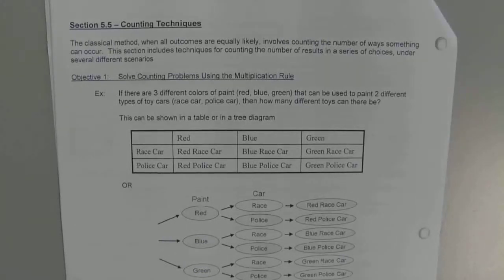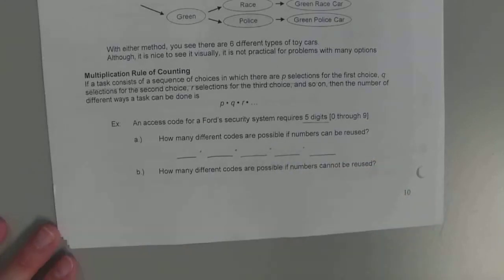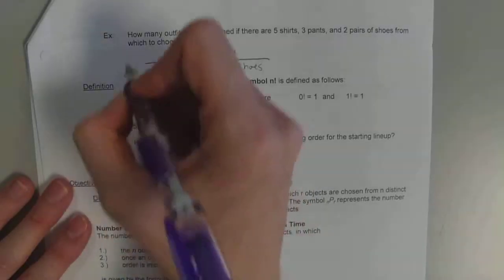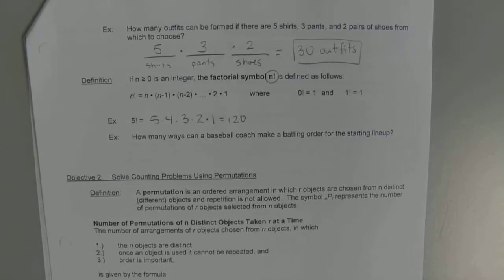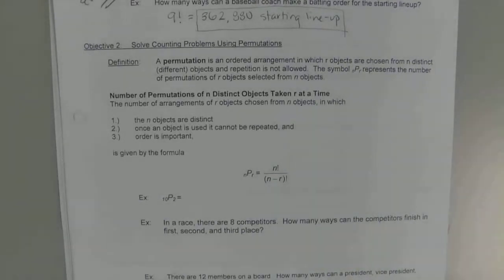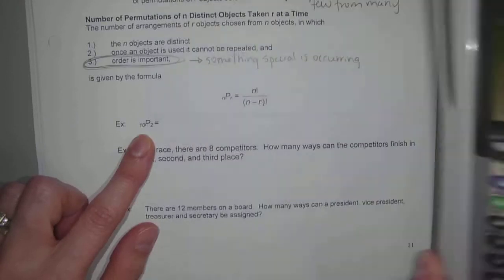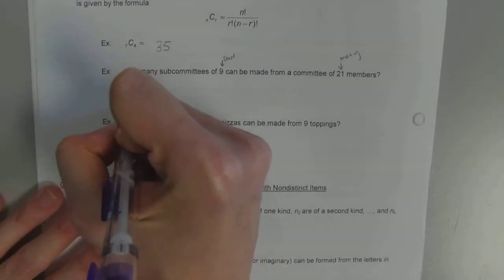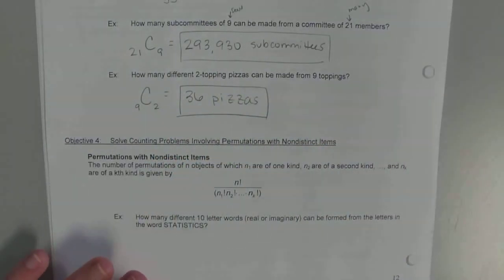MATH 145 - 5.5 Video Lecture Part 1